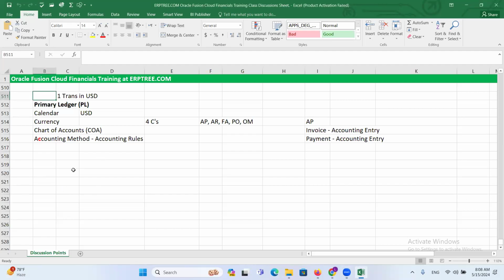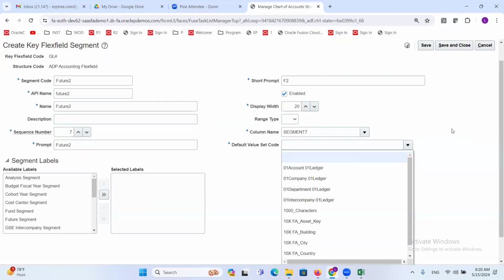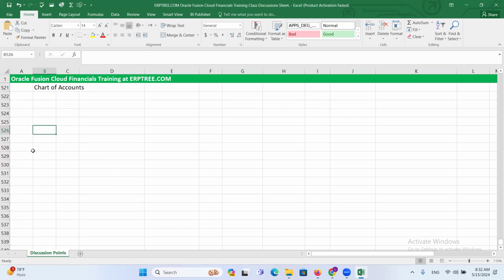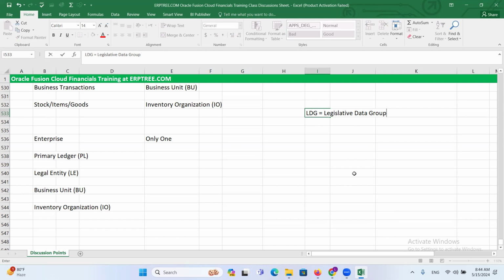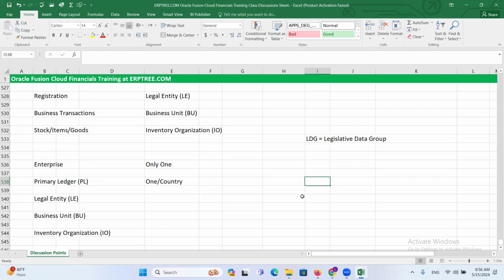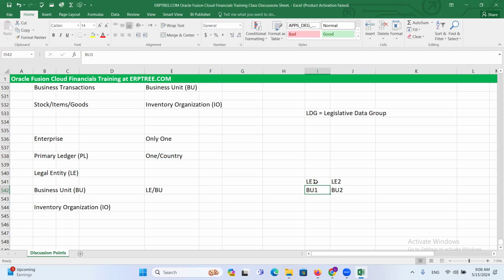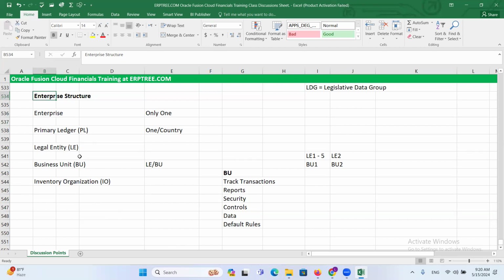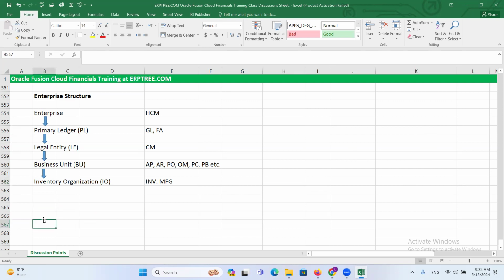10th Session - COA Recap and Enterprise Structure Overview